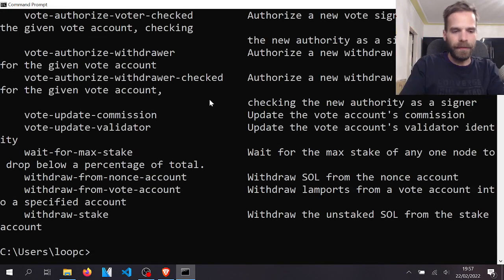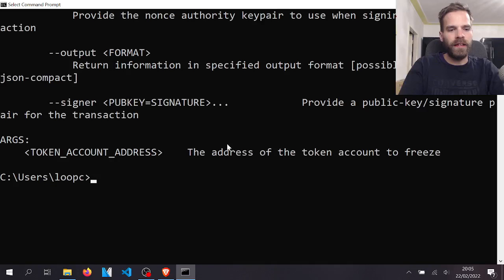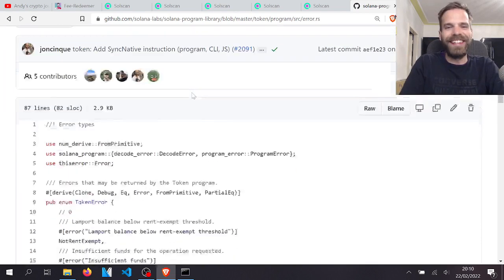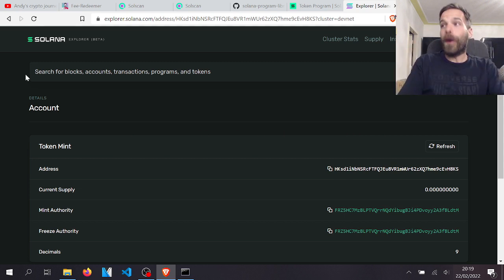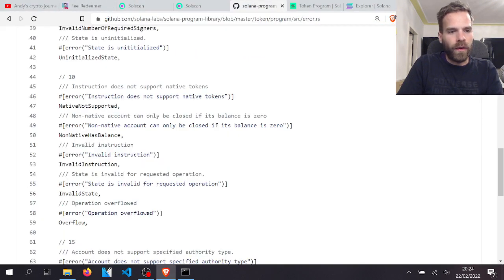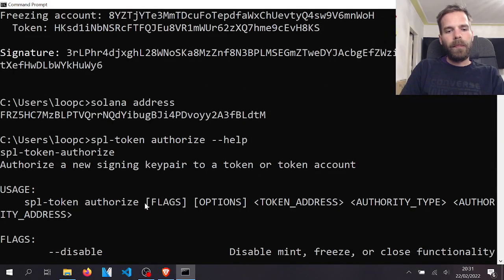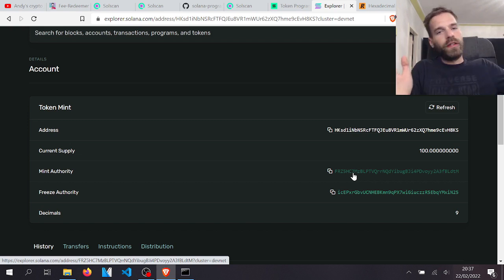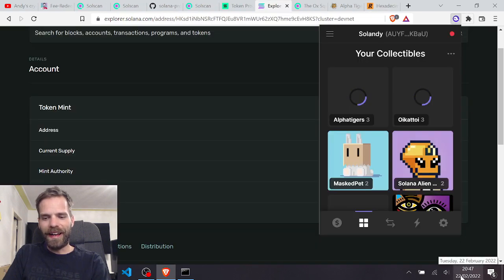How to Freeze Token Accounts [Solana Tutorial] - Feb 22nd '22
Native tokens on Solana allow for freezing accounts. However, you need to take care of some things when setting up the token. In this video we discuss how it's done!

Timestamps:
0:00 Introduction
1:03 Preparation
2:20 Creating a Token
3:56 Trying to Freeze
5:33 Transaction Simulation
7:20 Transactions On-Chain
8:28 Looking up Error Codes
10:20 What is a Freeze Authority
11:32 Creating a token that can be frozen
14:20 Freezing Token Accounts
16:40 Token Program Errors
19:00 Thawing Token Accounts
20:20 Transferring Authority
23:48 What is it good for?
24:54 Conclusion
25:17 Showing off NFTs
28:18 Outtro